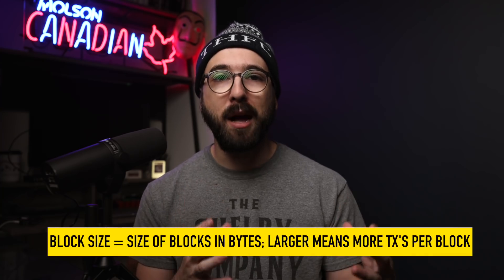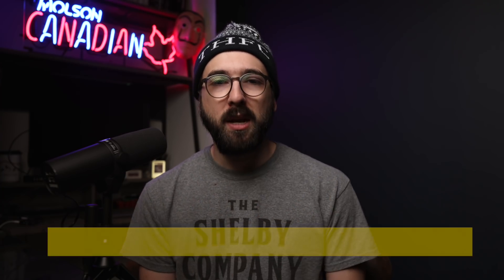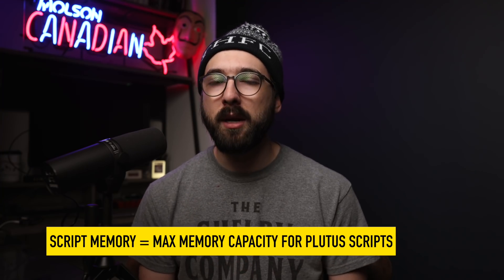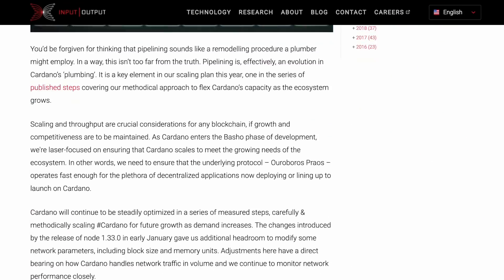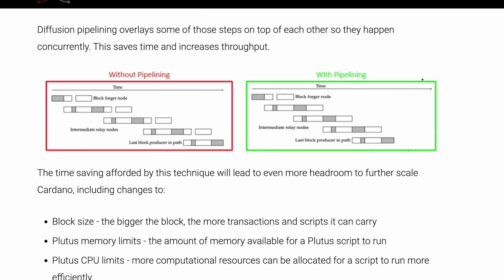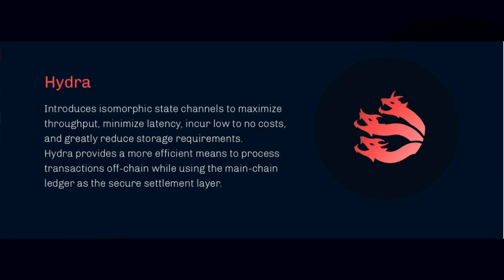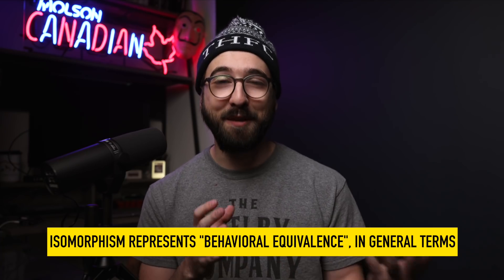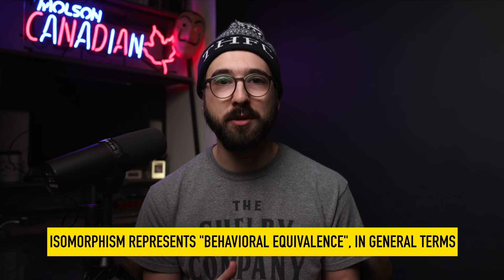This is the KEY to the future of Cardano...(Cardano ADA outlook 2022+)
Hashoshi breaks down one of the KEY areas Cardano must focus on in 2022 and beyond.

⚠️ Important ⚠️ The opinions and information presented in this video are strictly my own, or those of the interviewee featured in the episode, and are not representative of any other individual or entity. The content provided in this video is informational in nature and does not constitute financial advice, advice of any other nature, nor a call to action to purchase cryptocurrency assets of any kind. It is the responsibility of the viewer to conduct independent research and due diligence before making any financial or investment decisions related to the subject matter published on this channel, whether sponsored or unsponsored. Sponsorships, which are clearly disclosed, are informational in nature and do not constitute a call to action to purchase cryptocurrency, nor a direct endorsement from Hashoshi. This channel does not offer the purchase or sale of securities.

Hashoshi is not responsible, directly or indirectly, for any damage or loss caused by, alleged to be caused by, or in connection with the use of or reliance on any content, goods or services mentioned in this published media.

🇺🇸 Trade crypto in a tax-advantaged account with an iTrustCapital crypto IRA

I am @hashoshi4, beware of scammers!

⏰ // Timestamps // ⏰
0:00 Cardano ADA key to success
0:30 Cardano needs to scale at all layers
1:14 Cardano mainnet / layer-1 scaling solutions
4:12 Major blockchains are shifting towards being L2-centric
4:31 Cardano L2 (layer-2) solutions
5:11 Cardano Hydra (and its limitations)
7:20 Orbis: Cardano ZK Rollups
9:45 Milkomeda: The Cardano EVM sidechain
11:55 Looking towards the future of Cardano

It is not intended as investment advice, tax advice nor legal advice, nor does it represent any entity's opinion but my own.  Seek a duly licensed professional for investment advice. No guarantees are being made, nor promises rendered of financial gain or other benefit in this highly speculative market.

Cardano scaling is a key area for the project in 2022 and beyond. Cardano Hydra, Milkomeda, Orbis, and more will be a part of the future of Cardano as it seeks to scale DeFi and more.